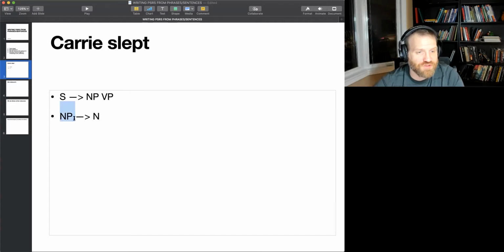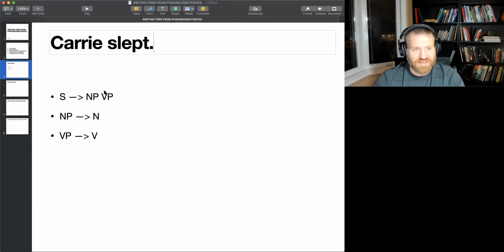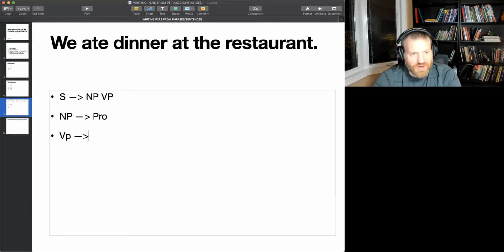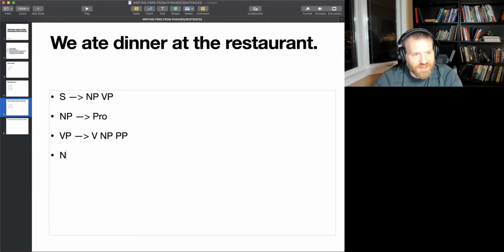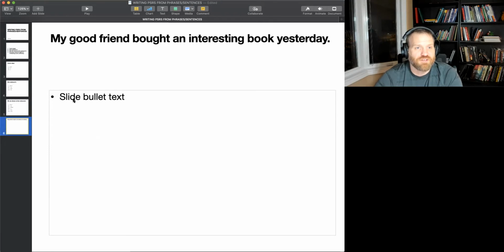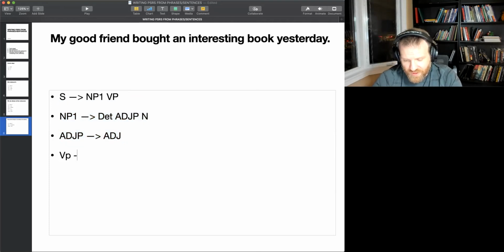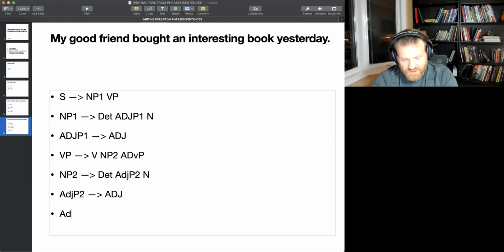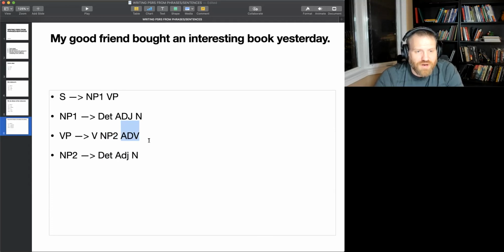SoME II Lecture 2-11 EXERCISE: Writing PSRs for simple English sentences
In this video I show how I expect my students to write Phrase Structure Rules for simple sentences. For syntax enthusiasts: please note that this is an introductory course for non-linguists and we are learning a simplified version of syntax and PSR notation.